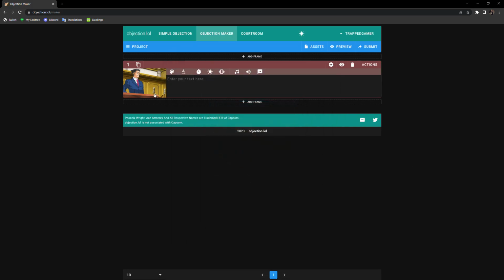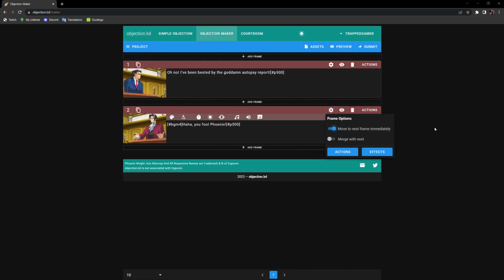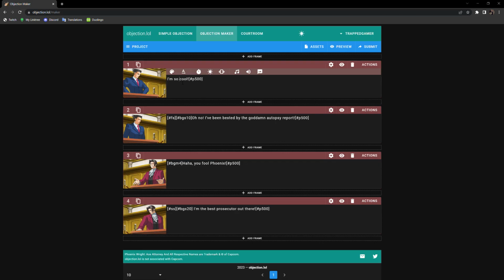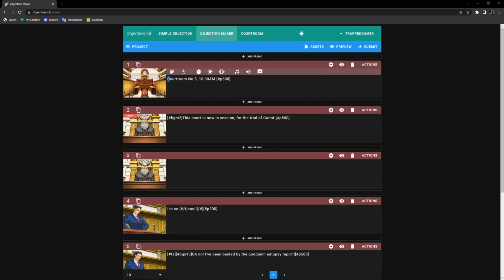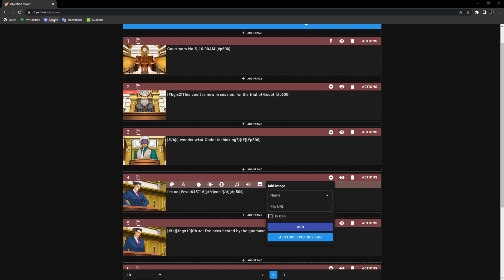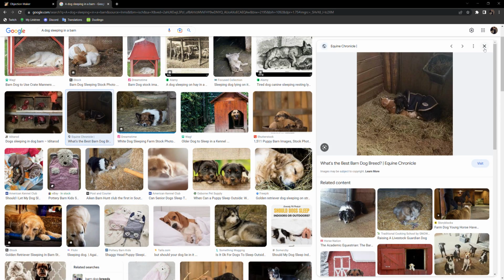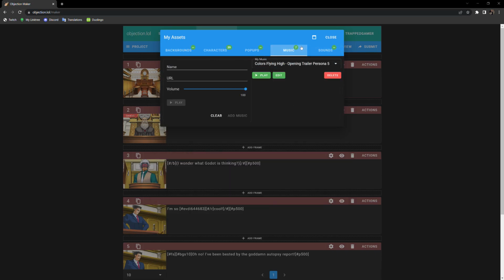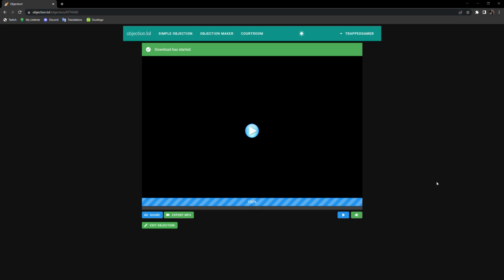A tutorial on How To Use Objection.lol in 2023.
As my channel name is Mr. Accents, I must please those who enjoy my accents. This time, an old. British... man?